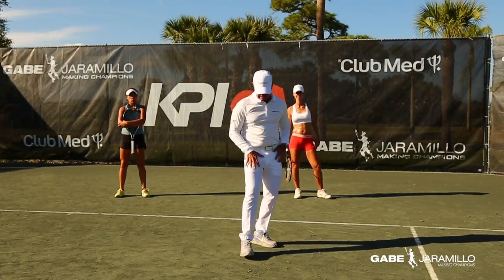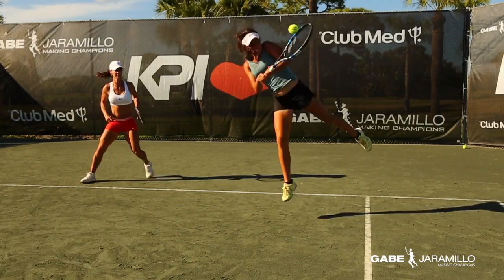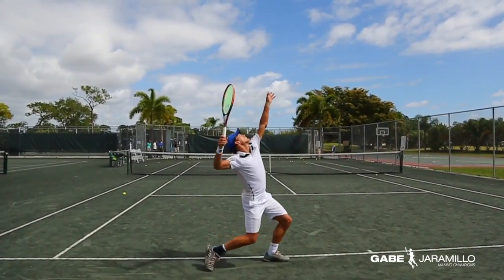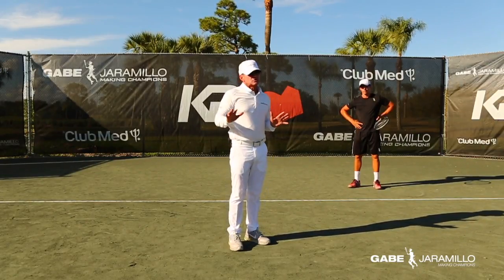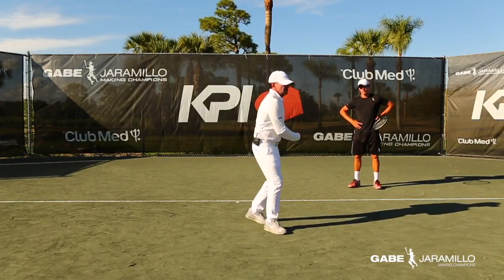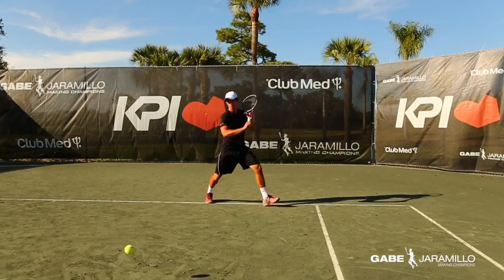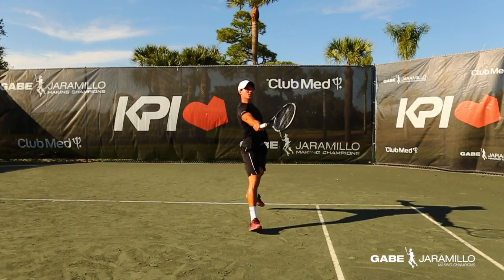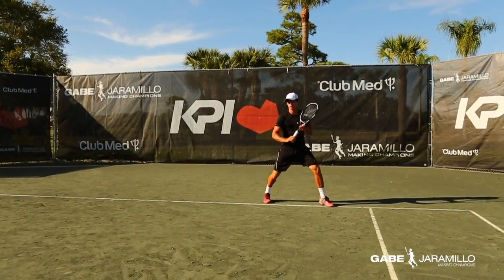Attacking Second Serve Return - by Gabe Jaramillo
How to attack a second serve. Gabe Jaramillo explains how to hit the return to be able to attack the second serve.

Return Movement is part of the Movement Video Series.